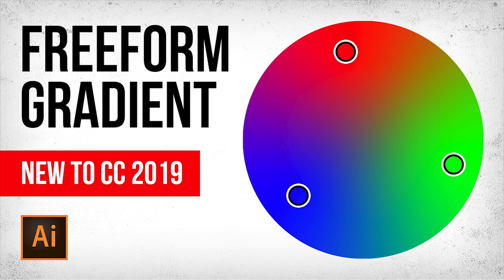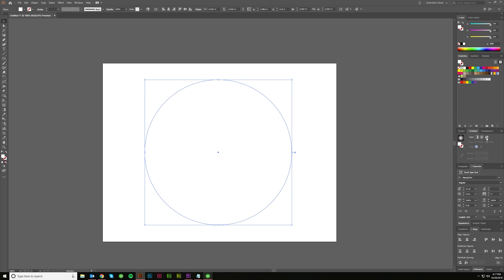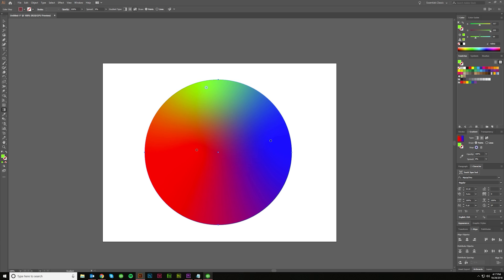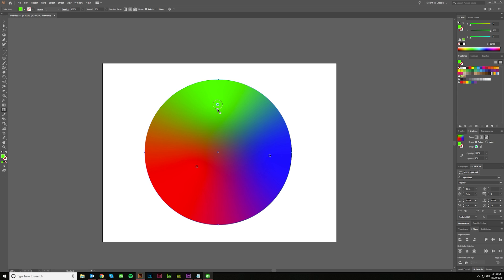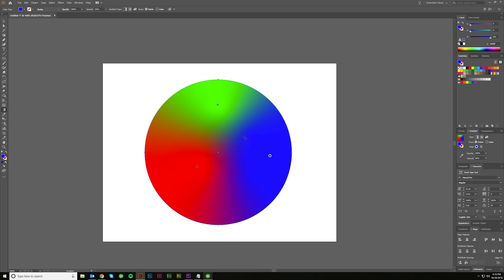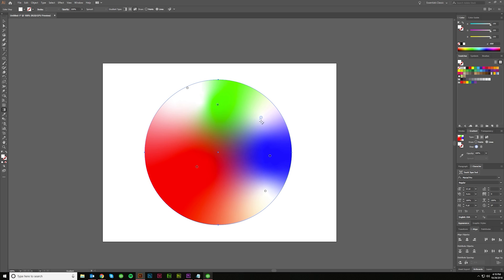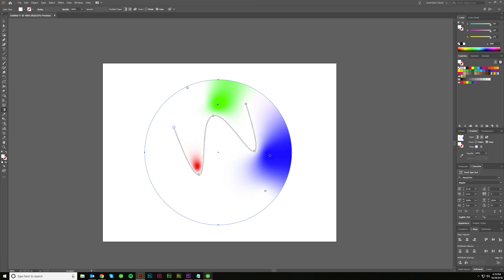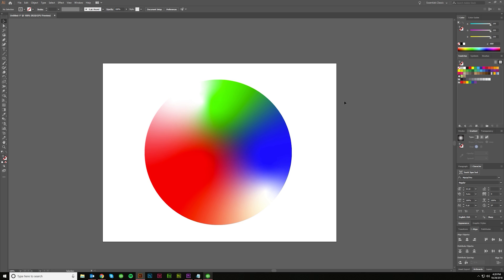How to Use the Freeform Gradient Tool in Adobe Illustrator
The Freeform Gradient Tool is one of the new features to Illustrator in the cc 2019 version.  It's the best new addition to Illustrator.  Before now, you had to use a series of gradients or the mesh tool to get a similar look.